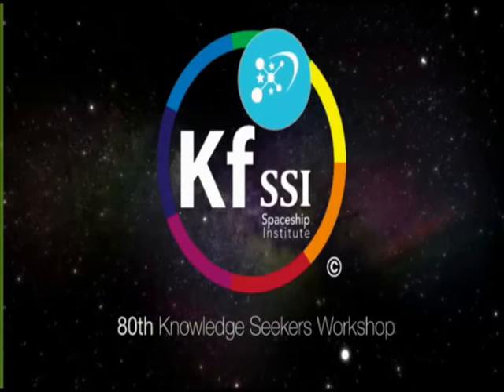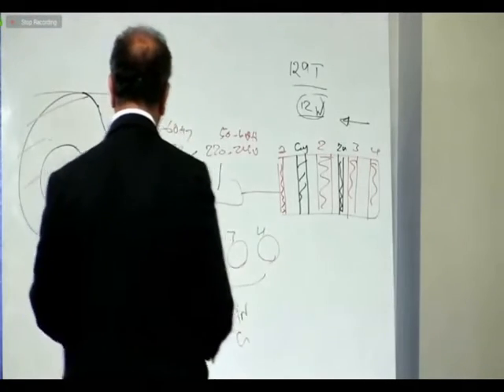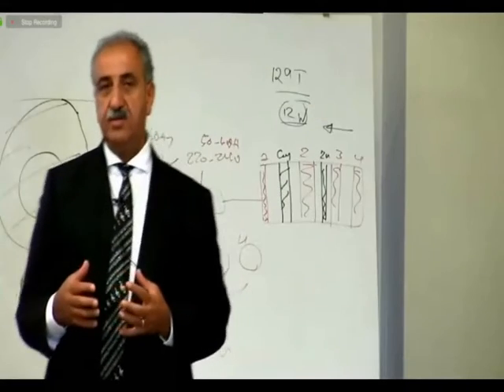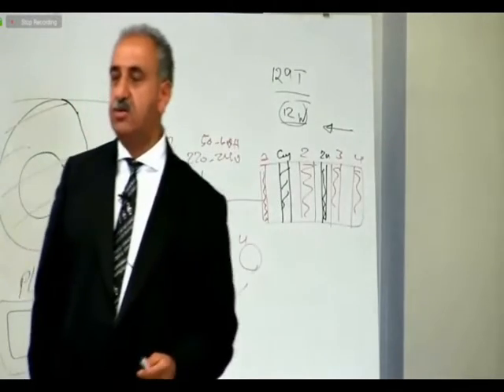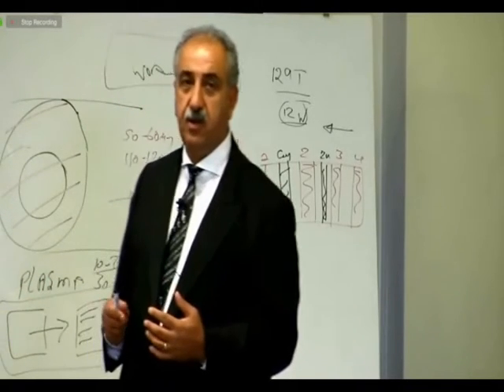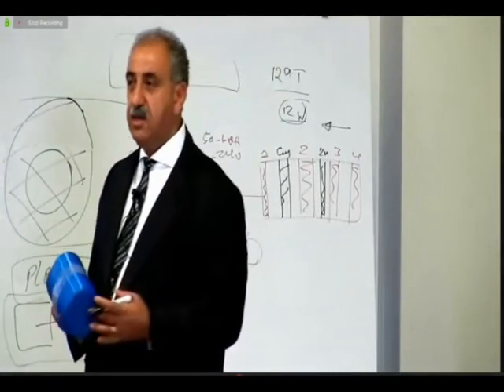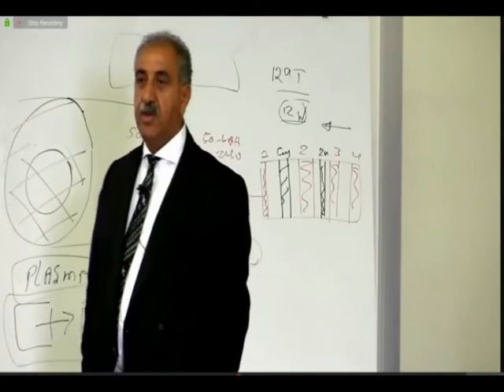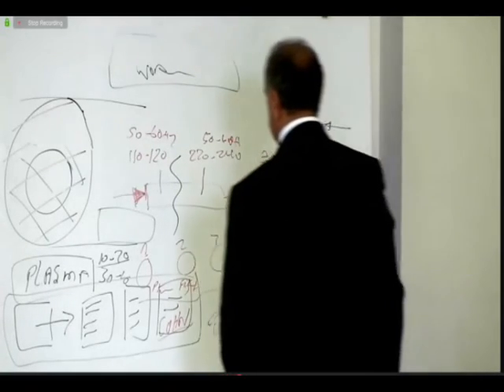M T Keshe - 80th K S Workshop - 24 Sept 2015 (1st Hour)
First hour of the livestream broadcast with Mehran Tavakoli Keshe: News about the World Peace Conference in Rome on 16  October 2015 and showing the final prototype of the Keshe Foundation Power Unit.  These will be given to the national representatives attending the World Peace Conference, along with the blue prints for the technology.  It was also announced that Power Units were expected to be given to Italian government representatives over the weekend.